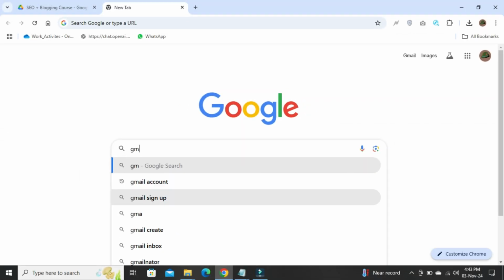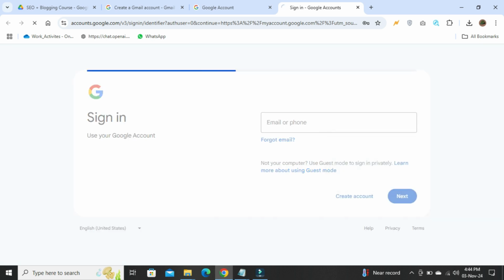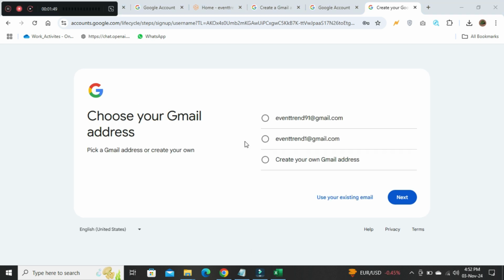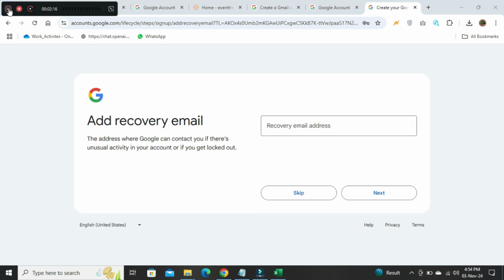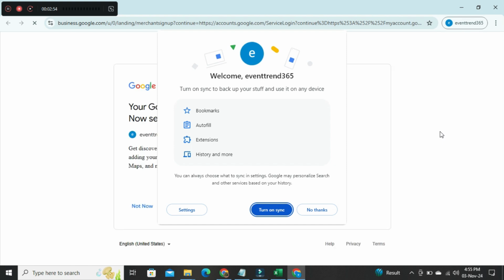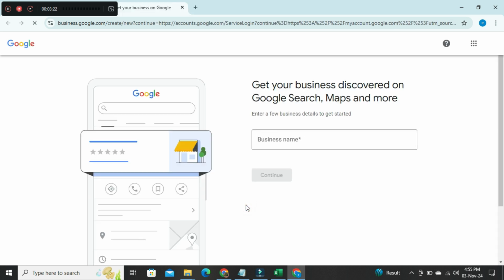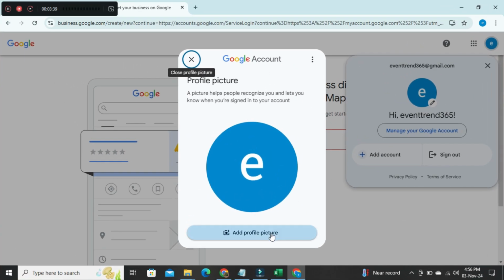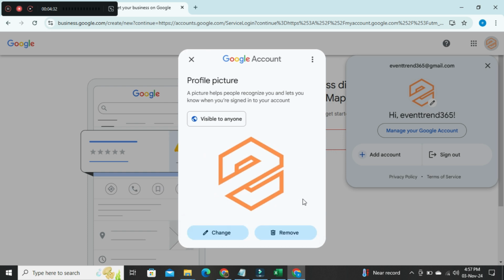How to Create Gmail Account | Easy New Gmail Setup 2024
Discover how to create a new Gmail account easily and step by step. Whether you're using a mobile, laptop, or tablet, this video shows you how to create a Gmail account in different ways, including without a phone number.